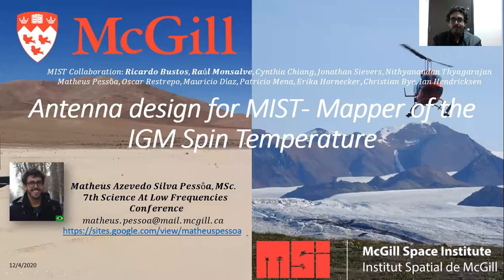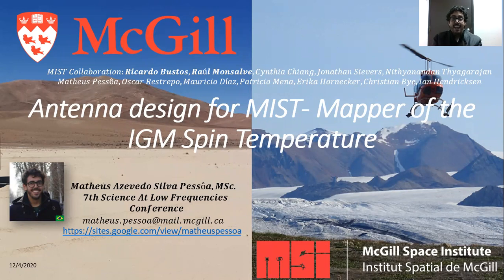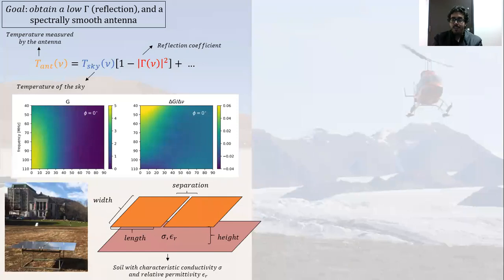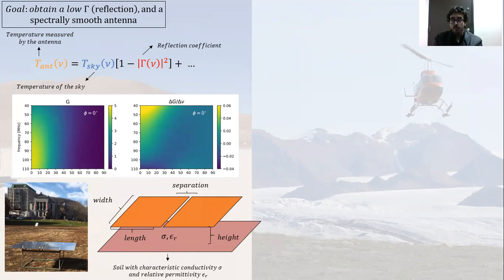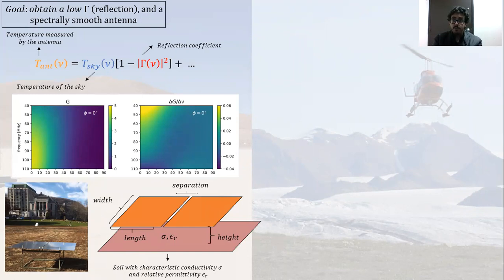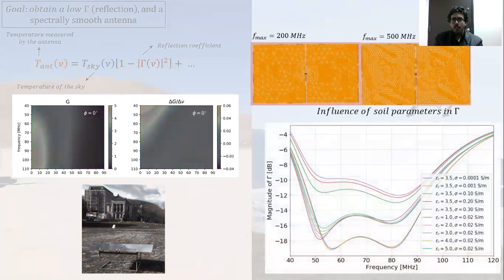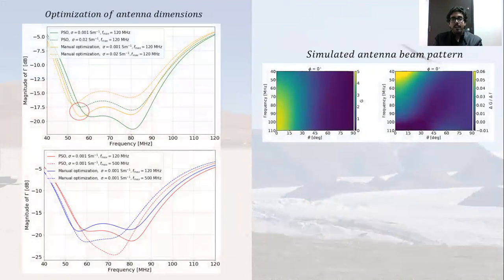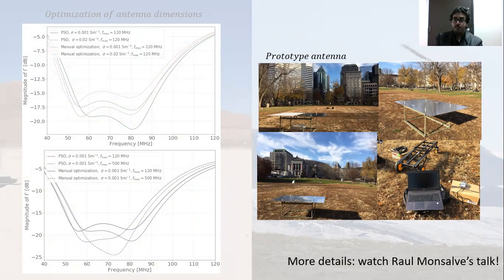SALF-VII Lightning Talk - Matheus Pessoa